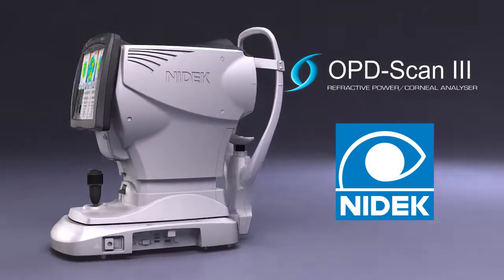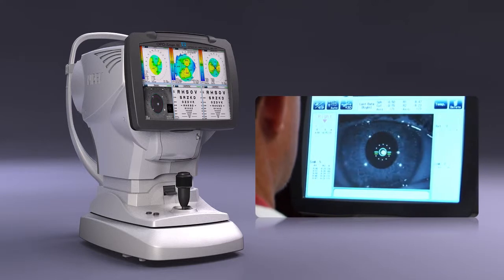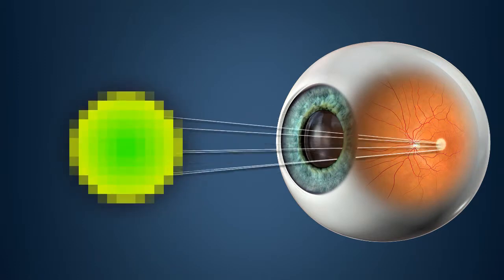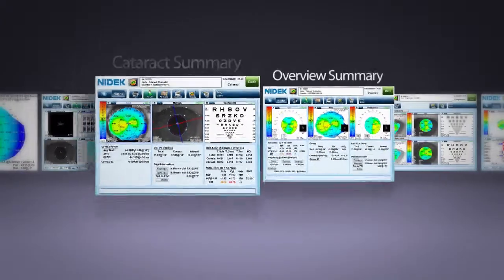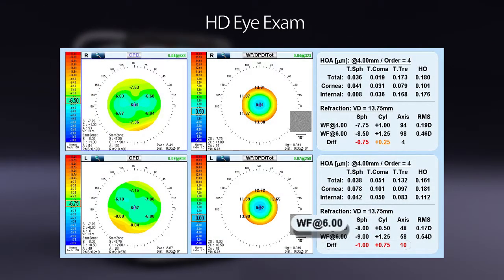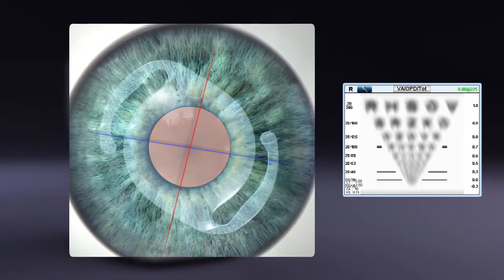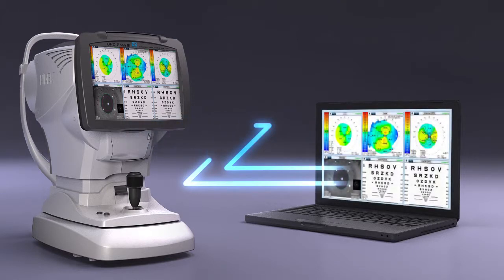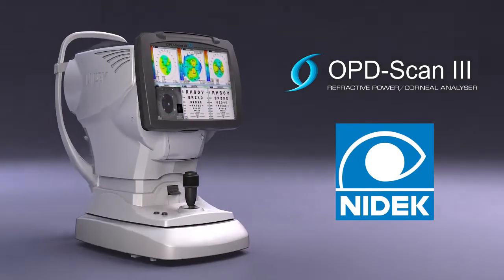Aberrometria Autorefrattometria Keratometria Pupillometria Mappa corneale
Ametropie e tanto di più con l'aiuto di un unico strumento
OPD Scan III